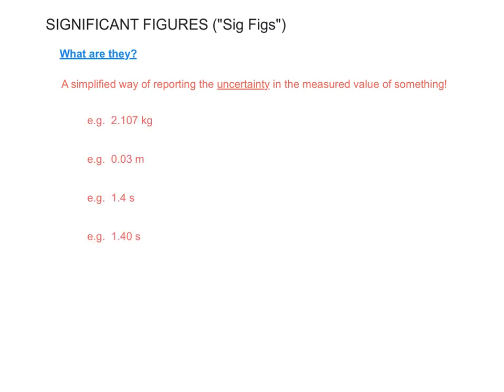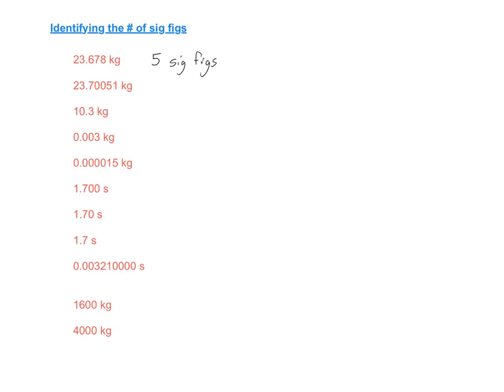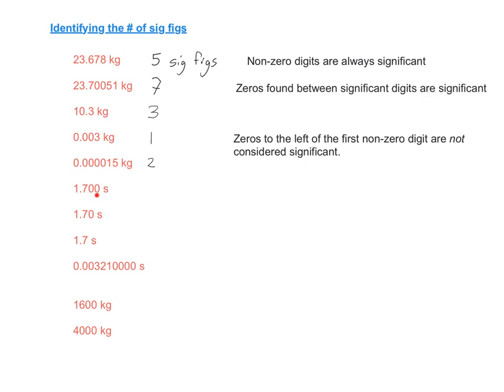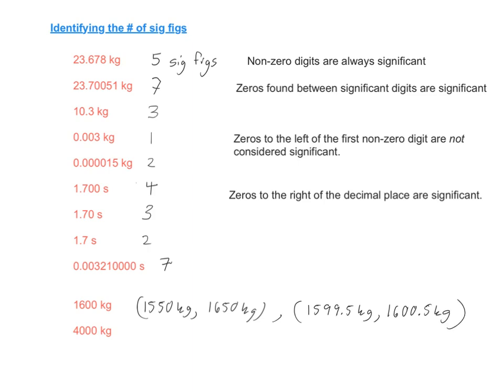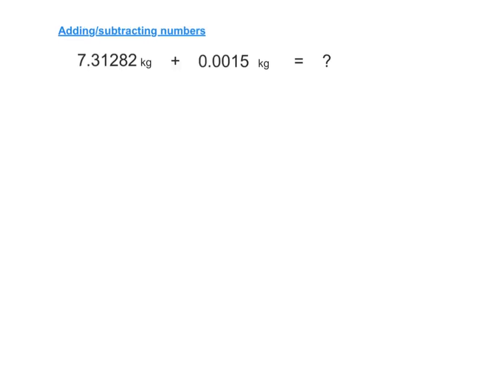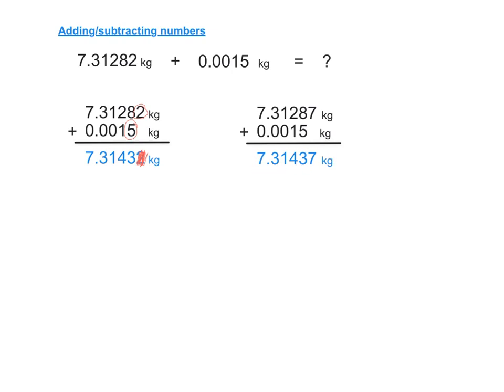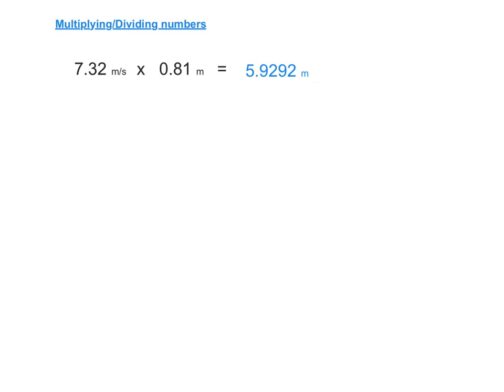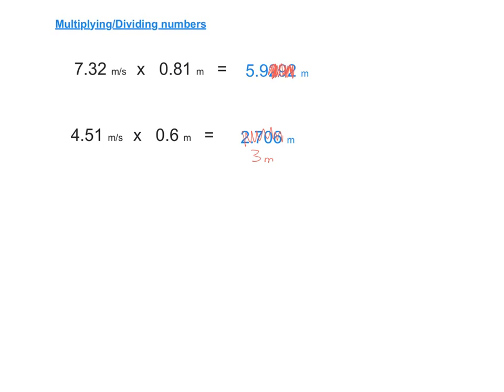SIGNIFICANT FIGURES TUTORIAL